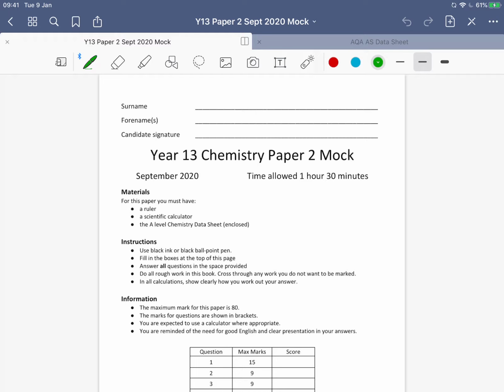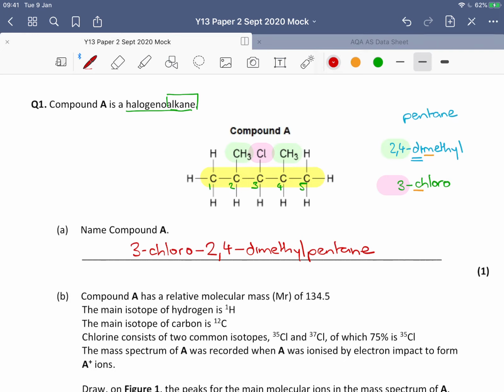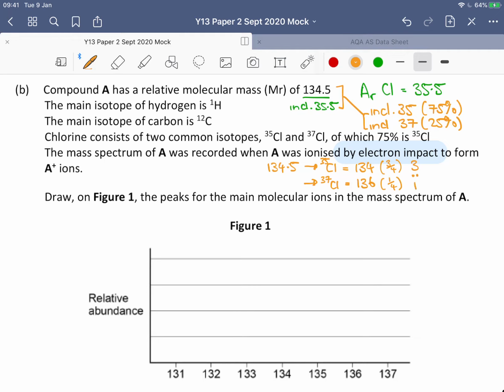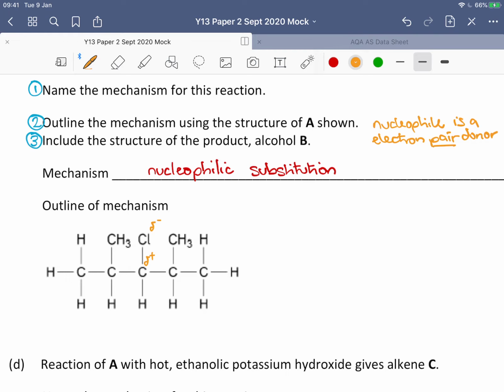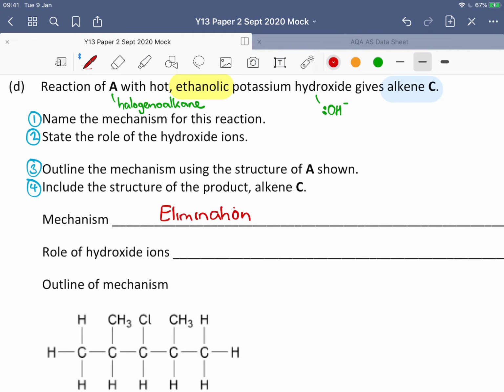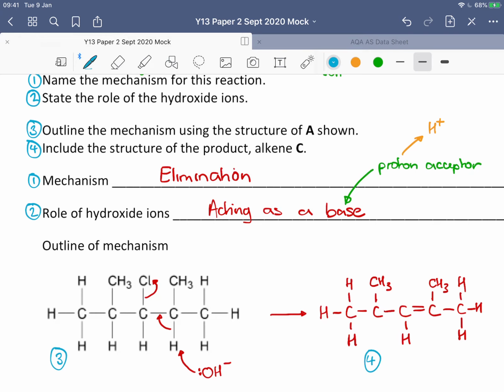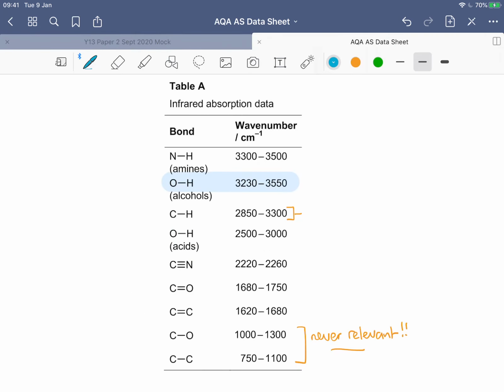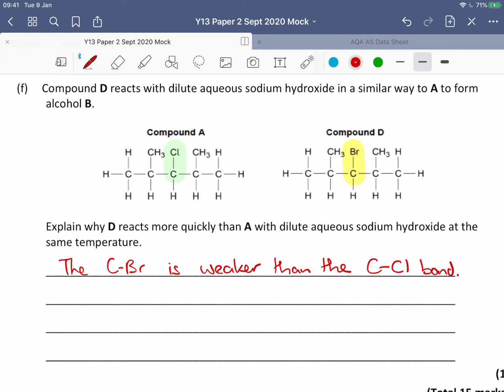Haloalkanes exam question walkthrough (incl. nucleophilic substitution and elimination) AQA